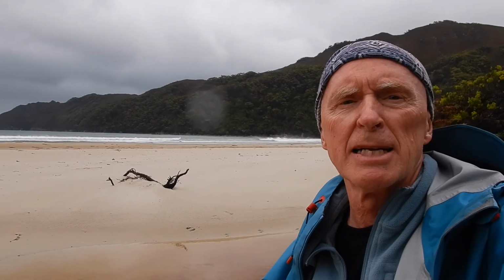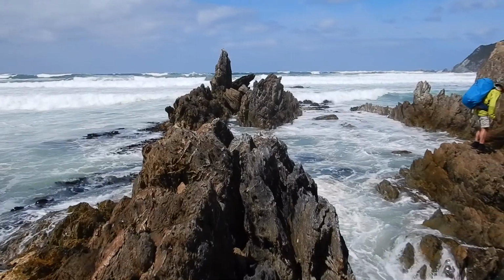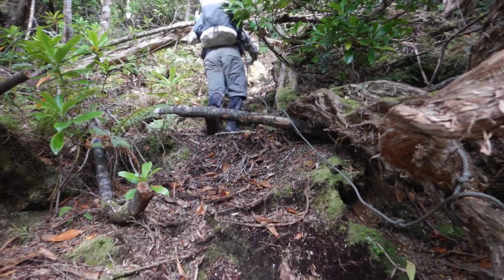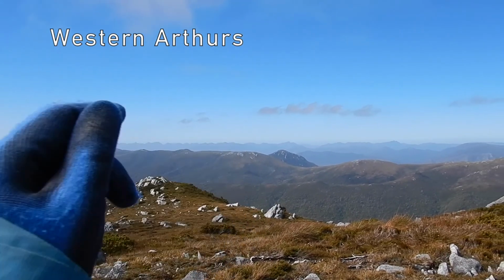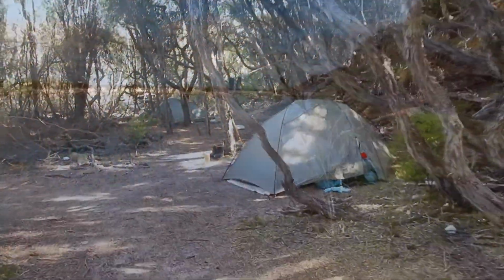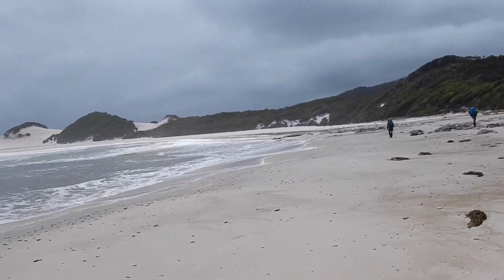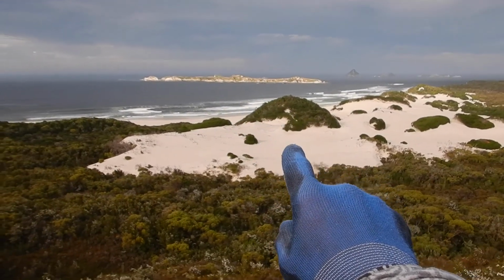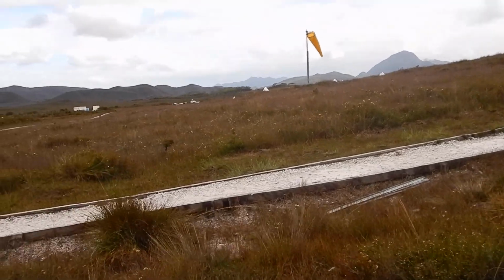10 Days - Hiking the South West Cape circuit, Tasmania in January 2021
This is a "diary" of a 10 day walk by five members of the Adelaide Bushwalkers club (ABW), of the South West Cape loop in a clockwise direction, starting and ending at the Melaleuca airstrip. This may help with planning the walk. There are no facilities on this hike, water is taken from creeks.  This is not an official video by the club, just a personal record by the author.
I have now added Chapters and proper English captions (sorry, yet to add the ambience to Captions).

Chapters
0:00 Intro & Schedule Map
0:16 Day 1 - Hobart - Melaleuca
0:56 Day 1 - at New Harbour Bay
1:39 Day 2 - New Harbour to Ketchem
2:26 Day 3 - Tides issue at Ketchem
3:21 Day 3 - Depart Ketchem
4:46 Day 3 - Arrive Wilson Bight camp
5:15 Day 3 - Wilson Bight scenes
6:17 Day 4 - Wilson Bight to Window Pane Bay
8:48 Day 4 - Recap by Mal
10:22 Day 5 - Rest Day (Window Pane Bay)
12:30 Day 6 - Window Pane Bay to Noyhener Beach
14:17 Day 7 - to Spain Bay
15:14 Day 8 - Sunset Hill and Noyhener
16:36 Day 9 - Noyhener to Horseshoe Inlet
18:03 Day 10 Horseshoe Inlet to Melaleuca
18:58 Day 11 Fly to Hobart
20:02 Credits